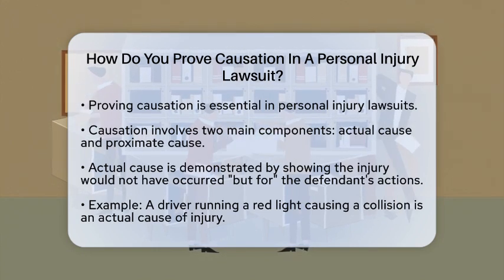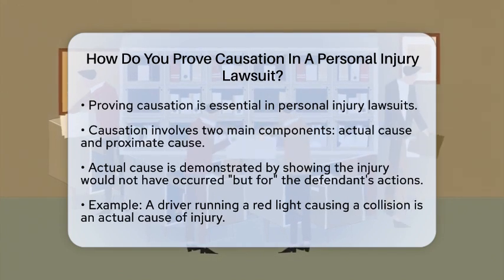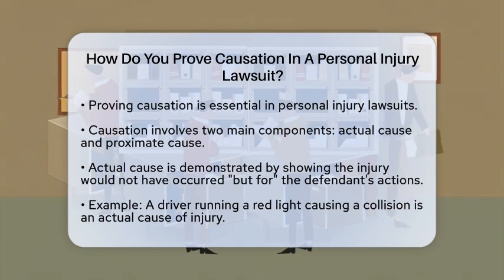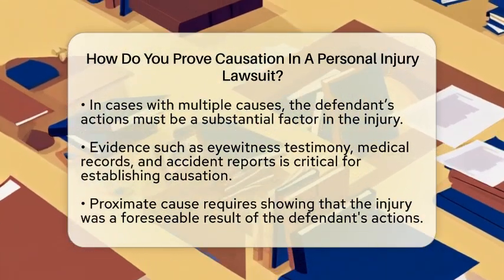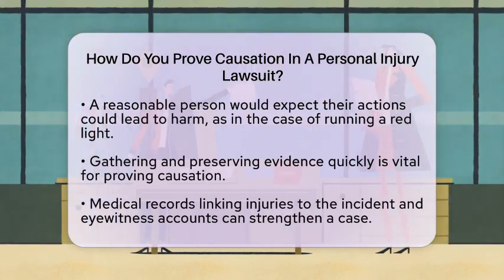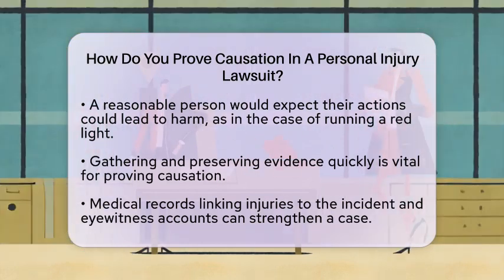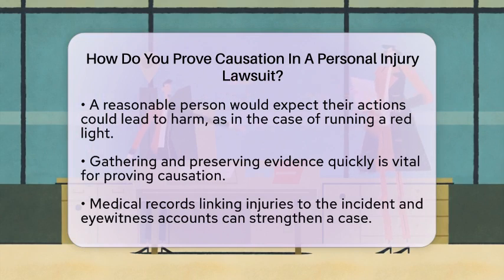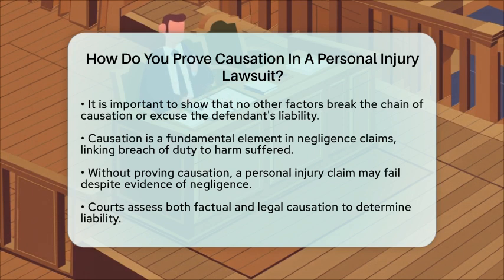How Do You Prove Causation In A Personal Injury Lawsuit? - Personal Injury Law Gurus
How Do You Prove Causation In A Personal Injury Lawsuit? In this informative video, we’ll guide you through the essential aspects of proving causation in a personal injury lawsuit. Understanding causation is vital for anyone navigating the legal system after an injury. We’ll break down the two key components of causation: actual cause and proximate cause. You’ll learn how to demonstrate that the defendant’s actions directly led to your injury and how to show that such an injury was a foreseeable outcome of those actions.

We’ll also cover practical steps you can take to strengthen your case, including the importance of gathering evidence like medical records and eyewitness testimonies. Moreover, we will discuss how to address situations where multiple factors might complicate causation.

This video is designed to help individuals who are facing personal injury claims understand the legal requirements for proving causation. Whether you are a victim seeking justice or a legal professional looking for a refresher, our discussion will equip you with the knowledge you need.

About Us: Welcome to Personal Injury Law Gurus! Our channel is dedicated to helping you navigate the complexities of personal injury law. If you're looking for guidance on topics like car accident claims, slip and fall injuries, medical malpractice, wrongful death lawsuits, negligence and liability, insurance settlements, personal injury compensation, and workplace injury claims, you’re in the right place.